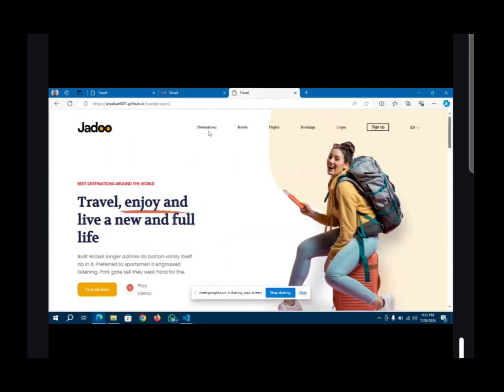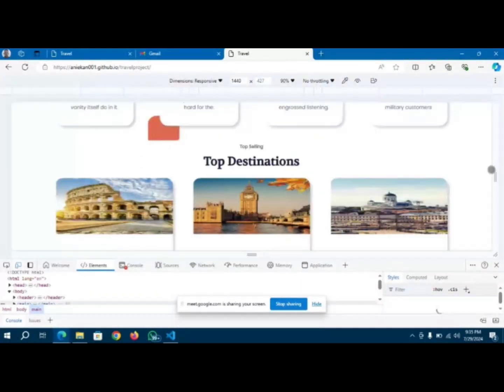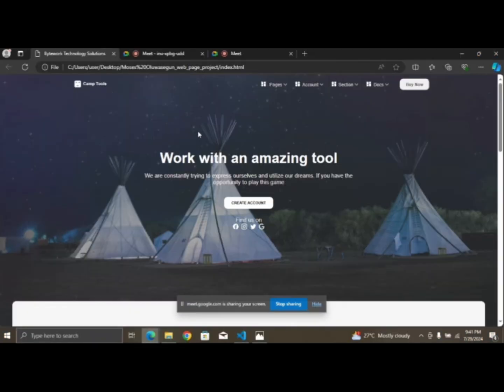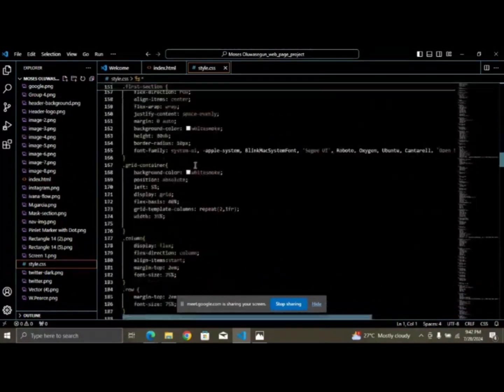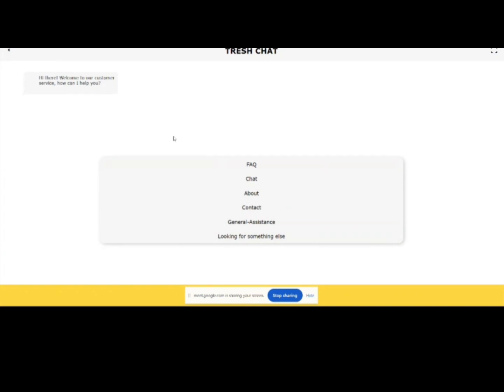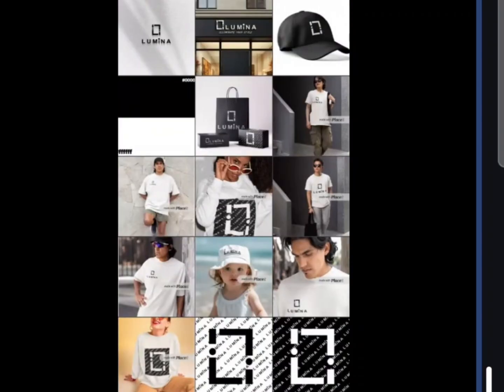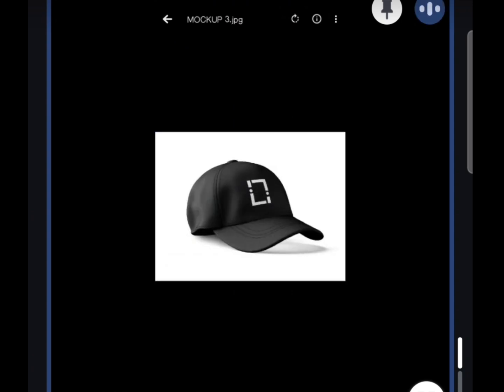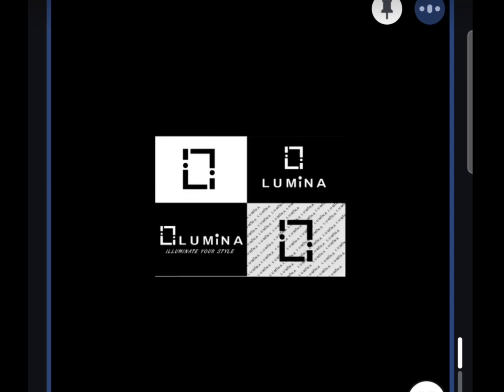Project showcase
Whether you’re a fellow bootcamp student, a tech enthusiast, or someone curious about the latest in tech innovation, this showcase is sure to inspire and impress. Don’t miss out on seeing the future of tech in action!